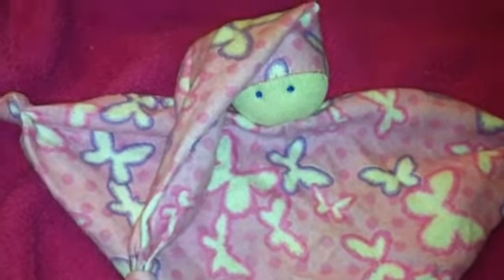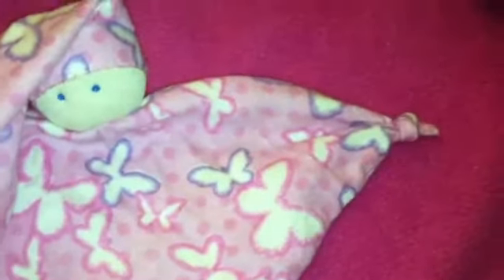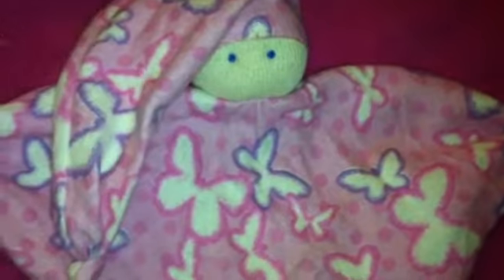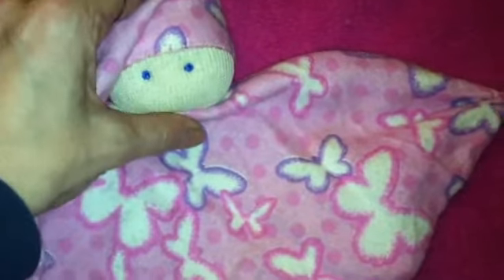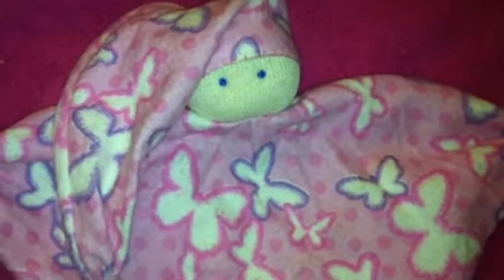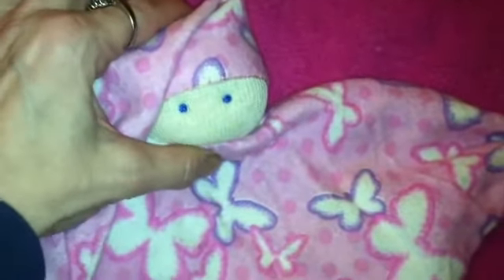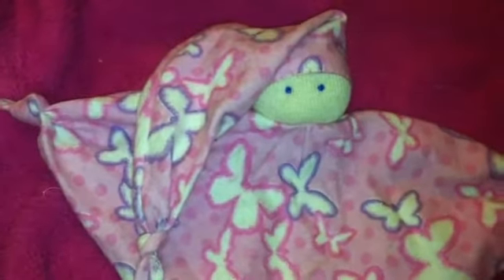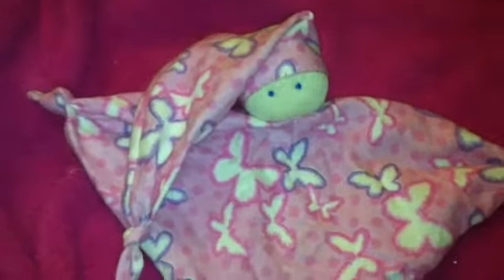Waldorf lovie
Waldorf inspired lovey